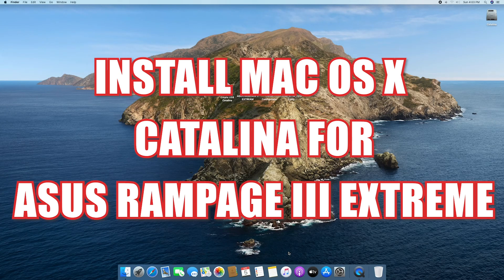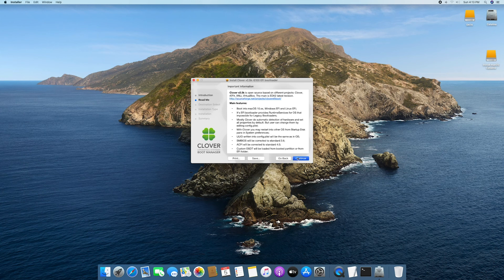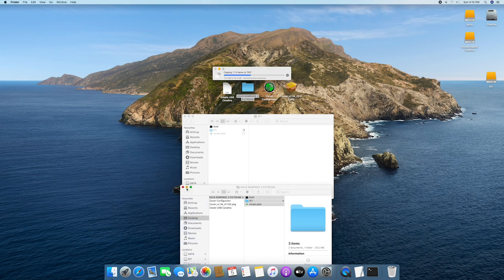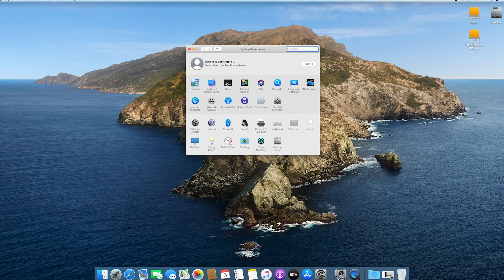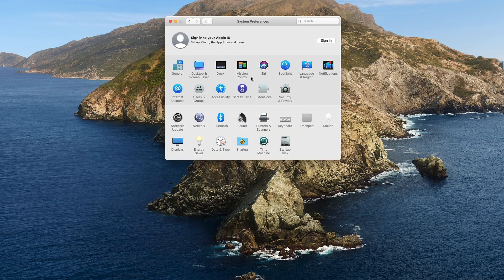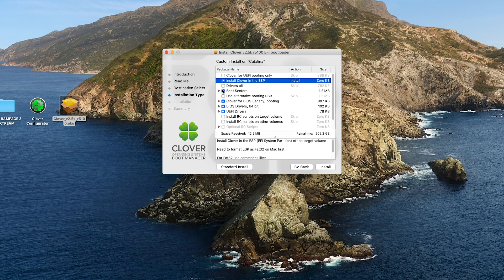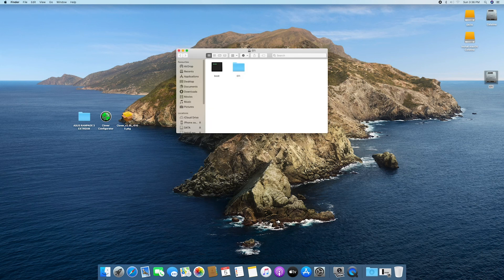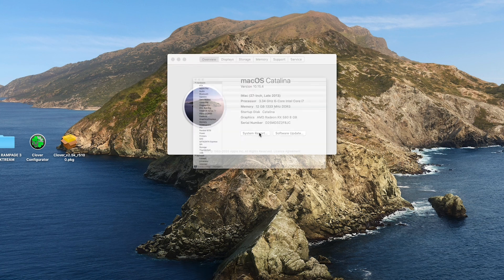MAC OS X CATALINA FOR ASUS RAMPAGE III EXTREME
Motherboard : ASUS RAMPAGE III EXTREME
Processor intel Core i7-980 Processor 3.33GHz 12M 6-Core
Ram : Kingston hyperX DDR3 Ram 2GBX6 =12GB RAM
PCIE Adapter Wifi Bluetooth + Broadcom BCM943602CS
Graphics card : Radeon RX 580 8 GB
Storage : SSD SanDisk Plus 240
Power Supply : Cooler Master  1250W